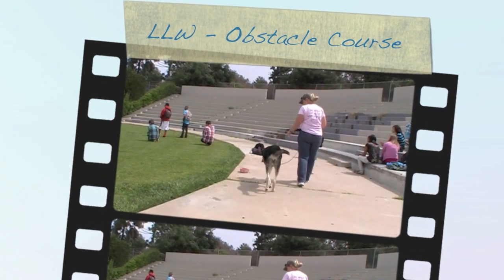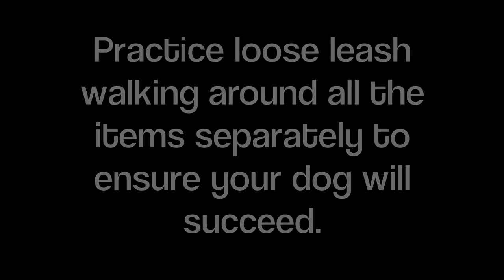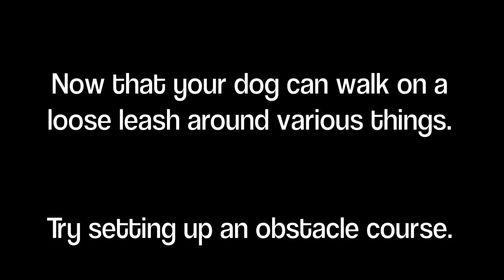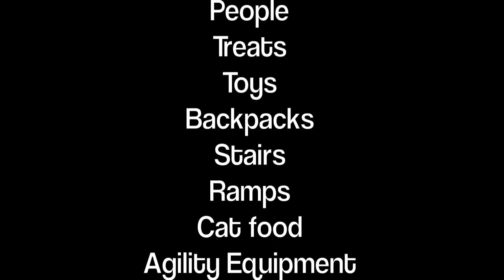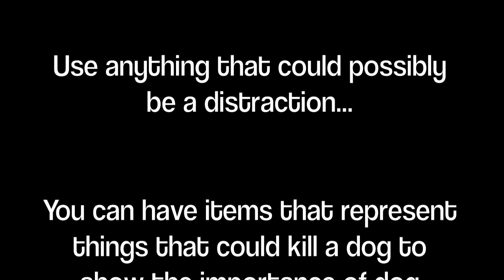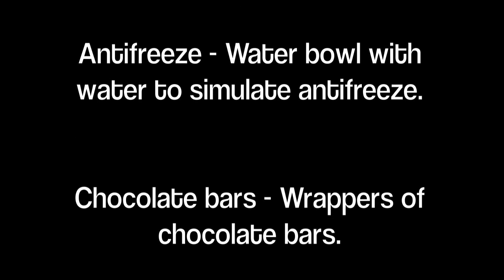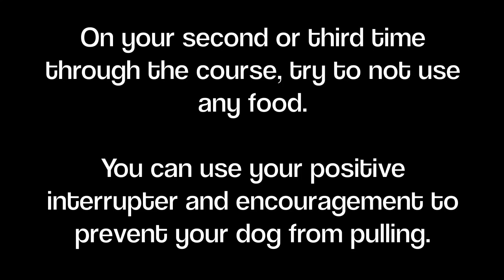Loose Leash Walking: Obstacle Course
What you will find on this channel...  Dog training tips, clicker training, "How To" train dog trick tutorials as well as "How To" videos on helping dogs with behavior problems.

I am very good at responding to questions and would love to help you train your dog in any way that I can.

I offer online classes in Clicker Training Basics, Canine Freestyle, and Play-N-Train Recalls.

Have a great day with your dog, today and everyday!
Pam, Isabelle, Bandit and Twix